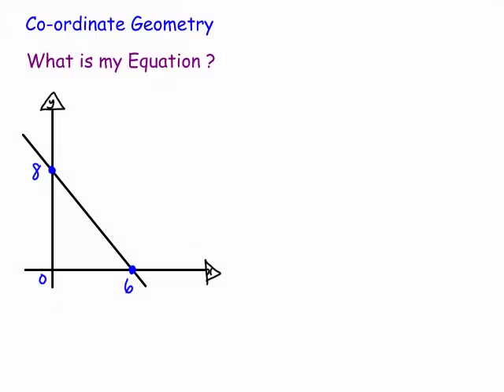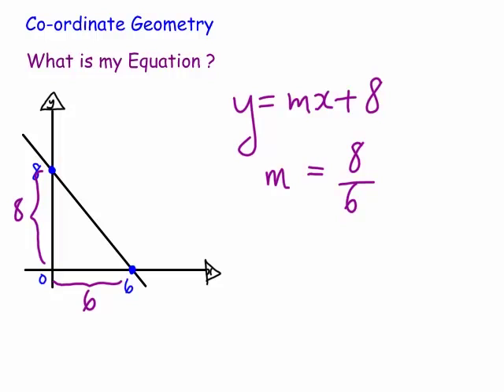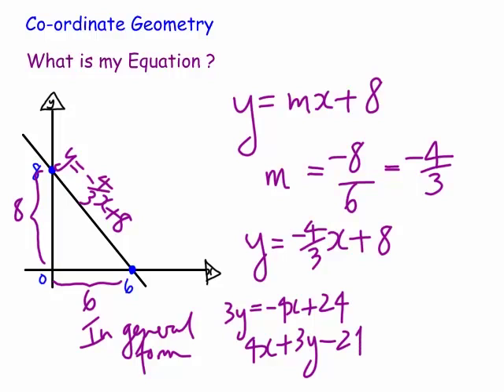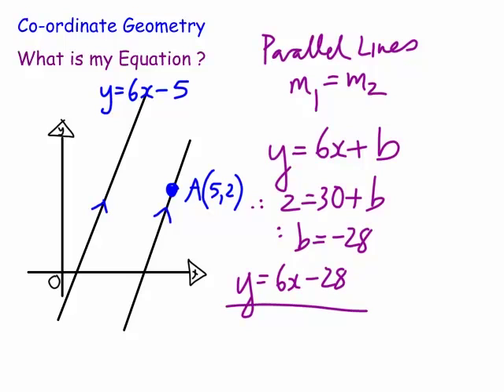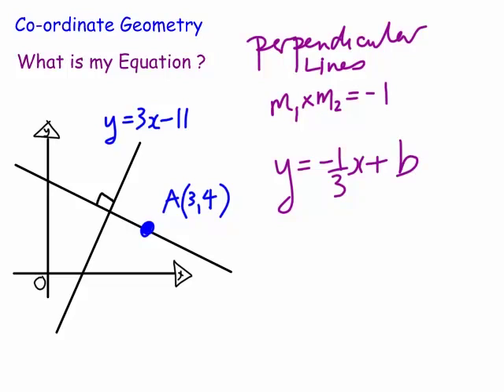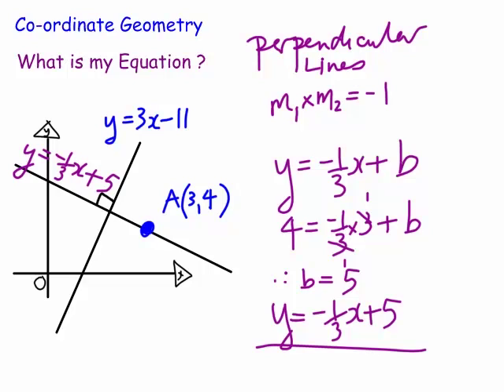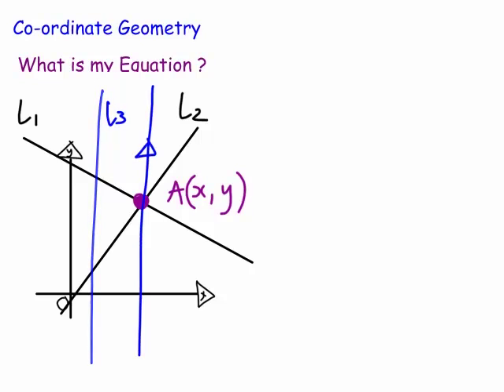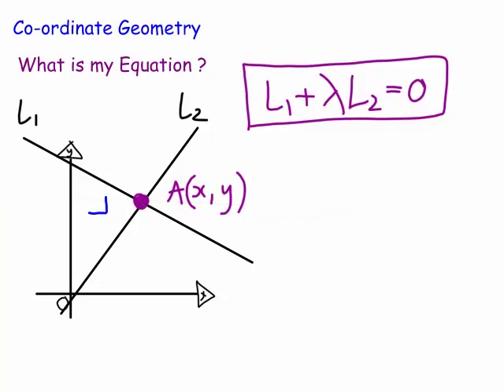Finding the equation of a given line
Finding the equation of a line given a line, through a point parallel and perpendicular to another line and touching on the k or lambda method.